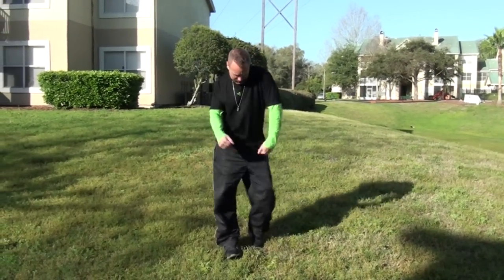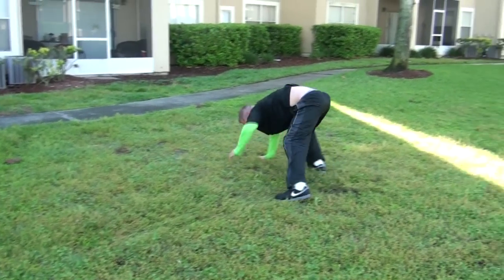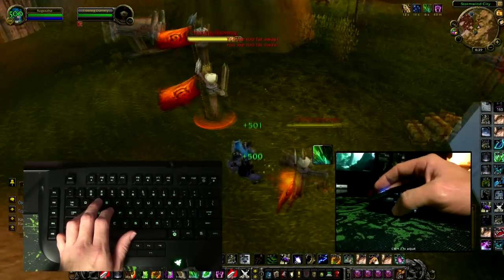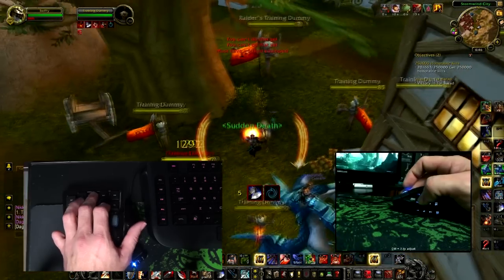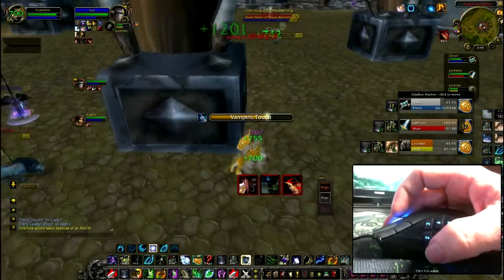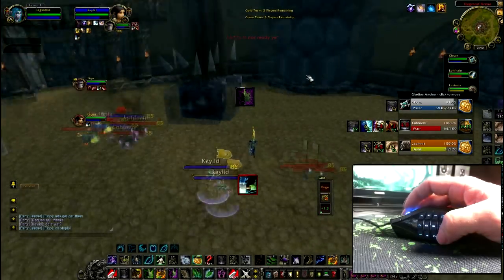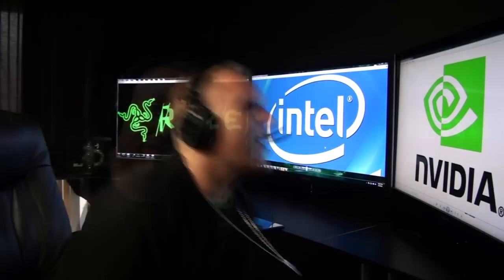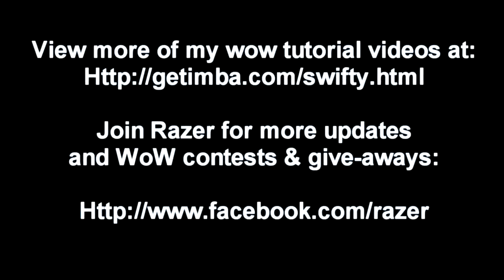World of Warcraft Swifty Nonclicker ft. Razer Naga / Razer Anansi (WoW Gameplay/Commentary)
Score a Razer MMO Gaming Pack TODAY.